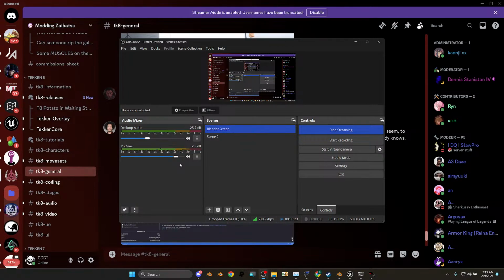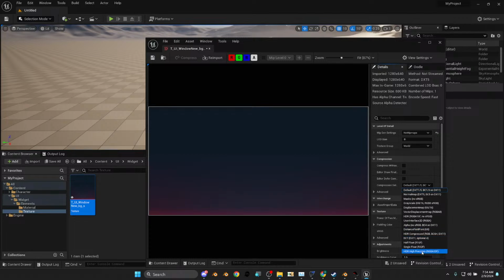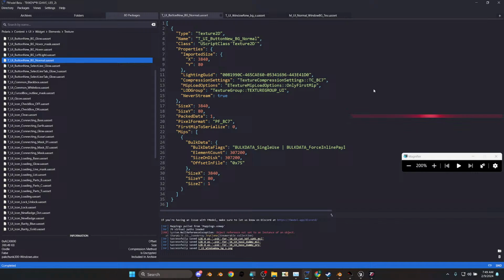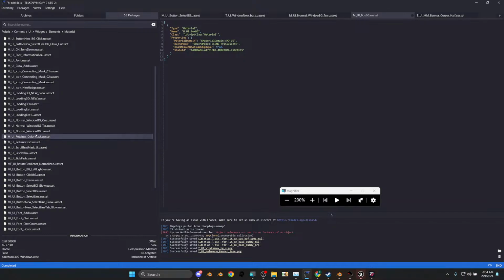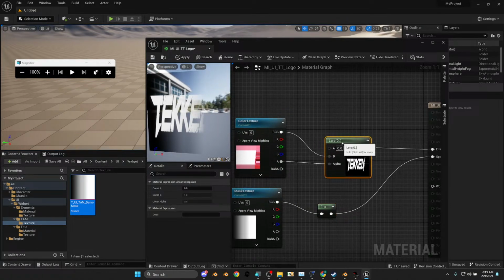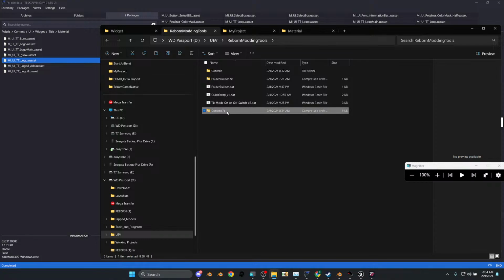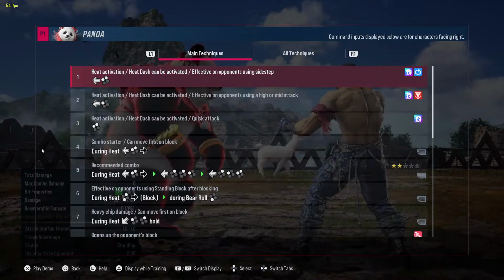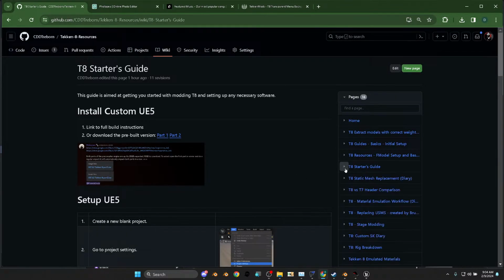Only Meta Bear Ranked